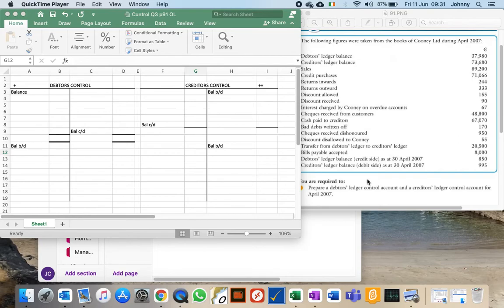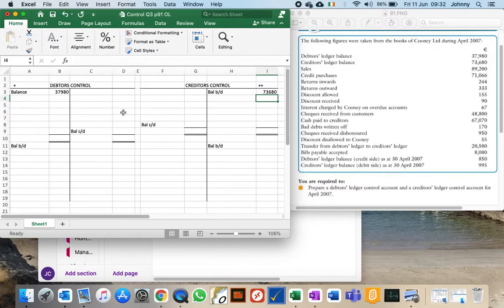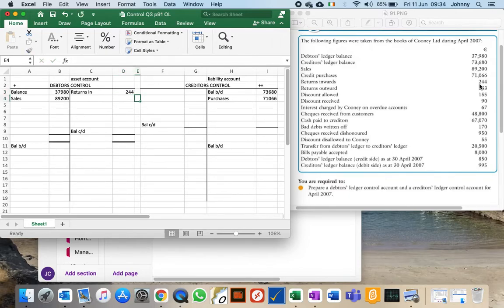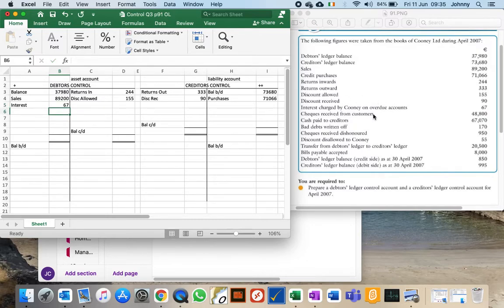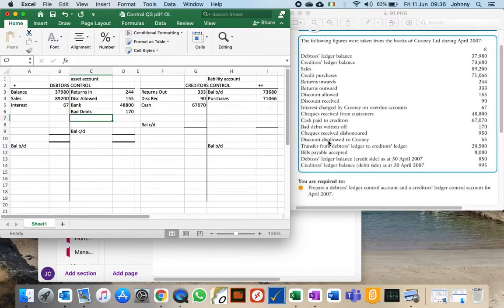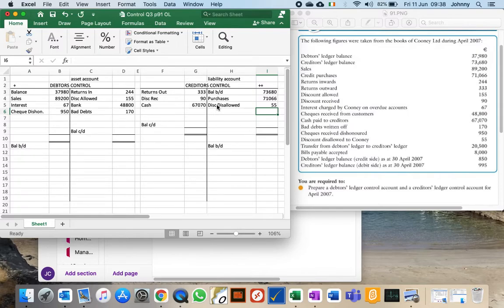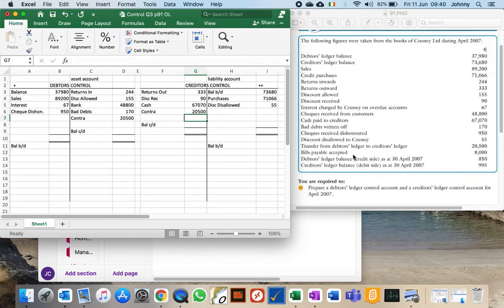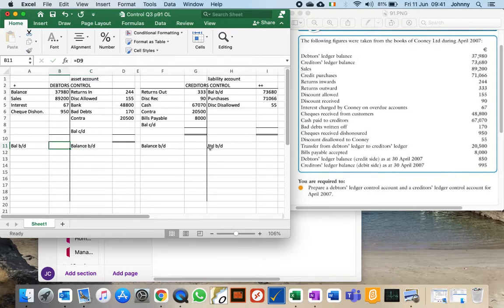Control acs OL q3 p91